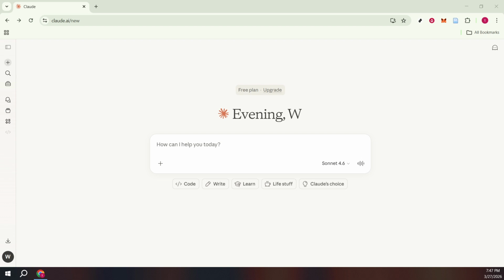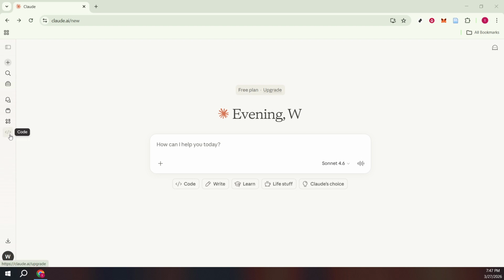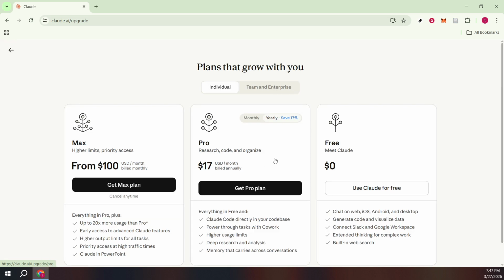How To Install And Run Claude AI In A Container [2026 Guide]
How To Install And Run Claude Code In A Container

In today's video, we cover Claude Code Docker 2026, Run AI Agent in Container, Claude Code Sandbox Tutorial, Docker AI Sandboxes, Anthropic Claude CLI Setup, Isolated AI Coding, Vibe Coding in Docker, Claude --dangerously-skip-permissions, VS Code Dev Containers AI.